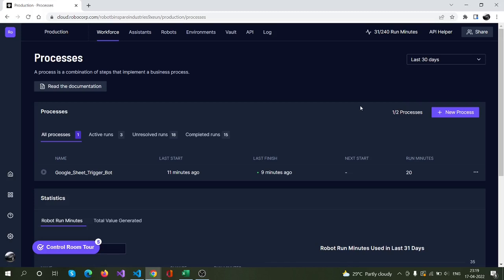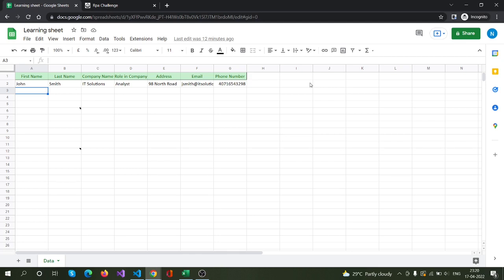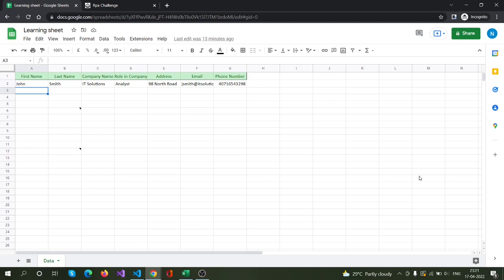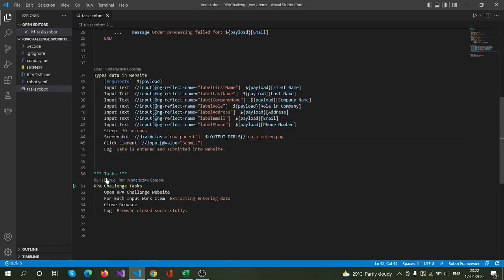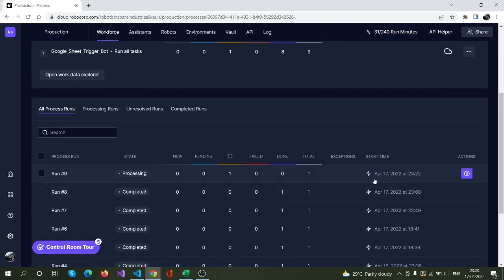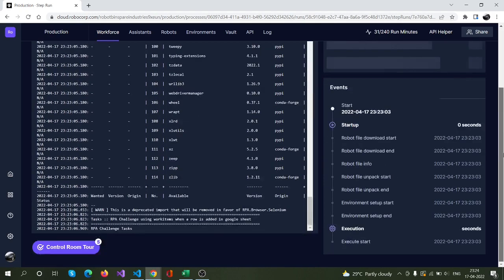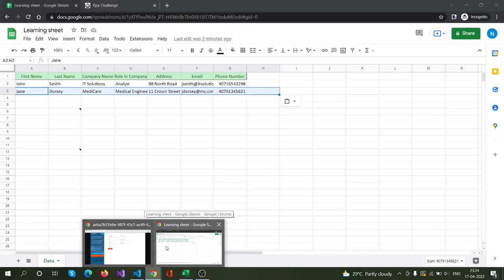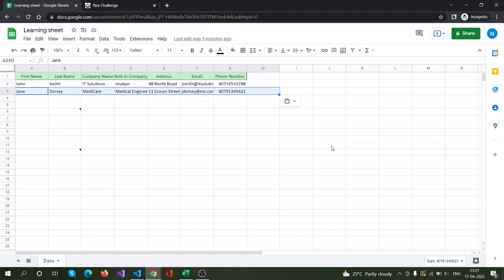Google Sheet Trigger Robocorp process in control room ---------- Demo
Hi everyone,
In this video, I am giving an demonstration on how we can trigger a Robocorp process when a row is added in a google sheet.

Here I utilized three concepts :

1. Process API :  [ to run the process in control room]

2. WorkItems :  [ To store the data from added row as input to the process]

3.  Appscript :  [ code added which triggers when row is added]

Watch this video to get more idea around this !